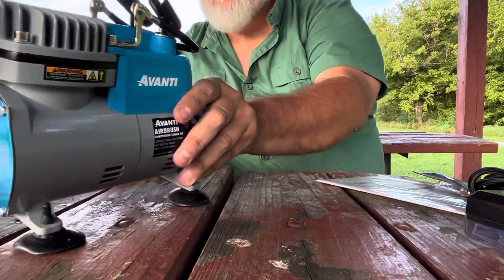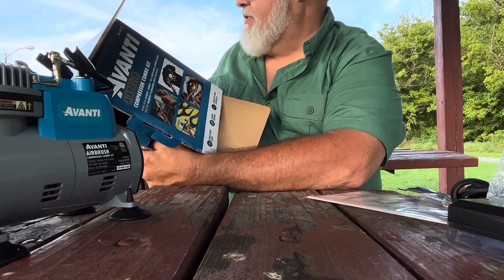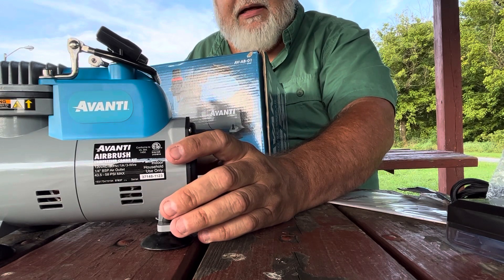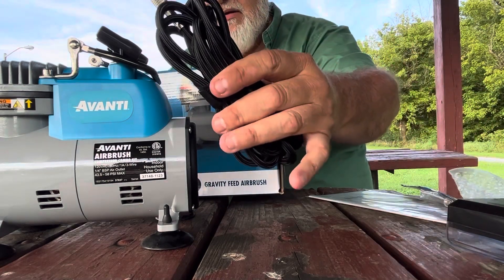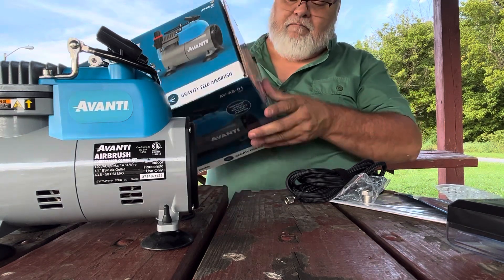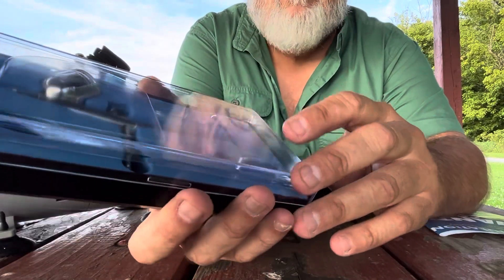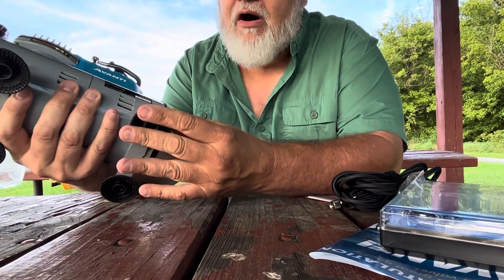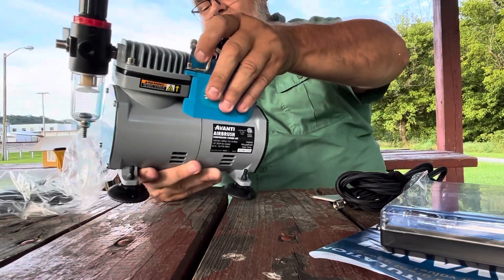Avanti air brush and compressor from Harbor freight unboxing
My son bought me an Avanti air brush and compressor for Fathers Day. Let’s unbox and review it